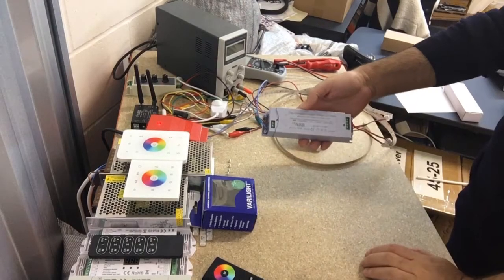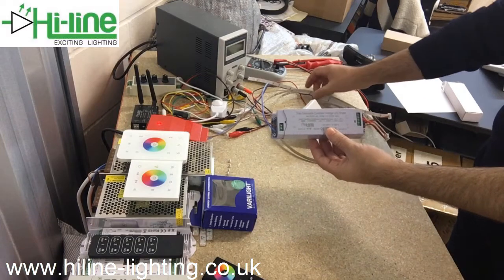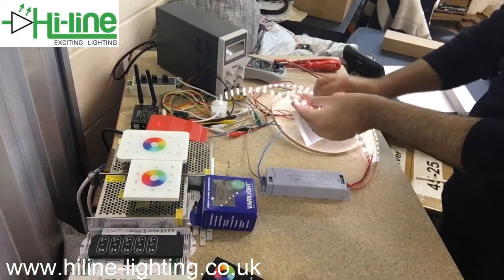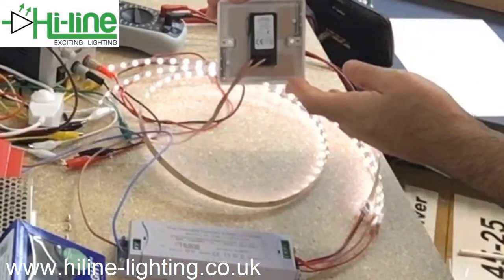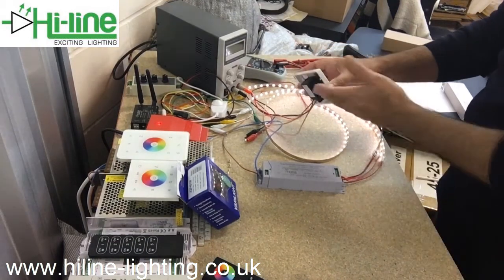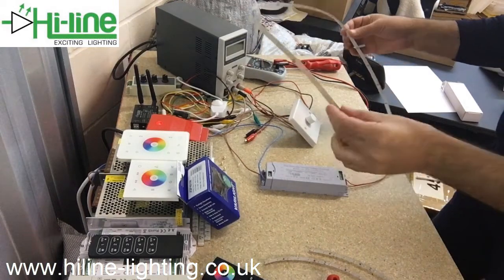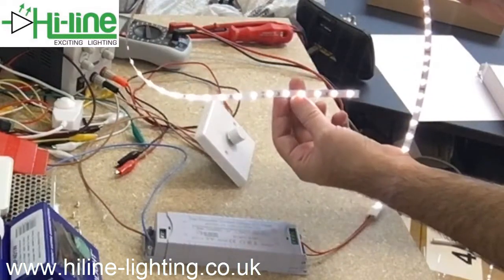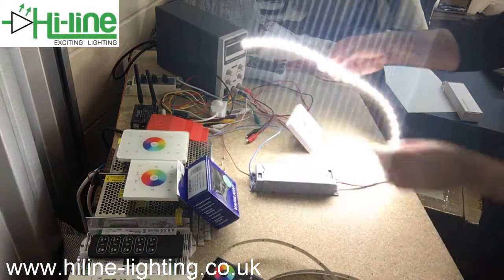LED Driver - Mains Dimmable (60W)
Reference : HL-DIM-CV-60W-24V